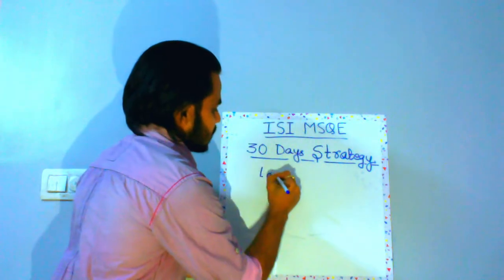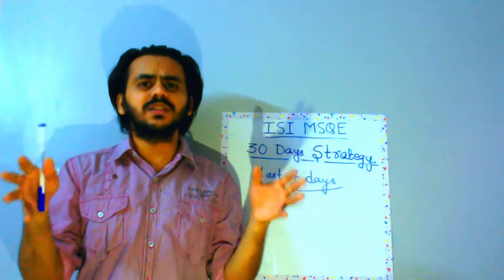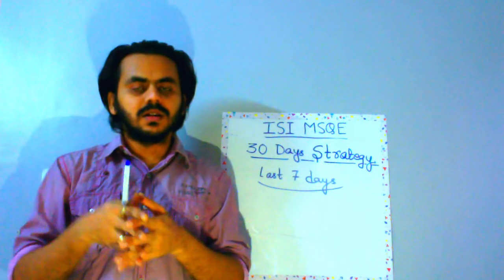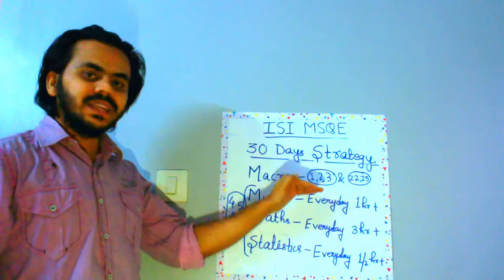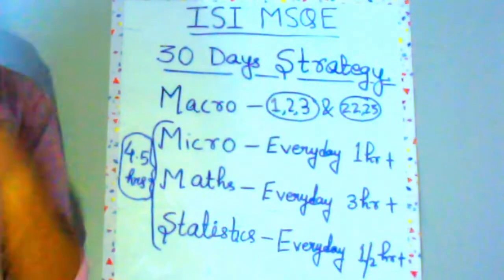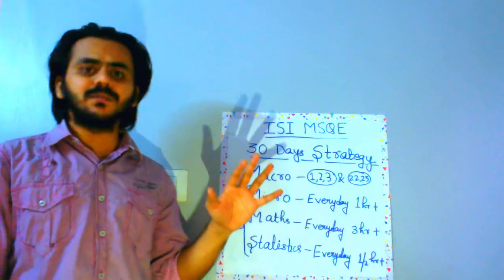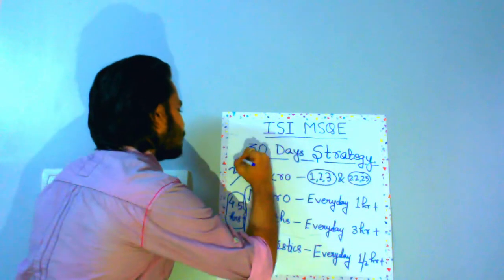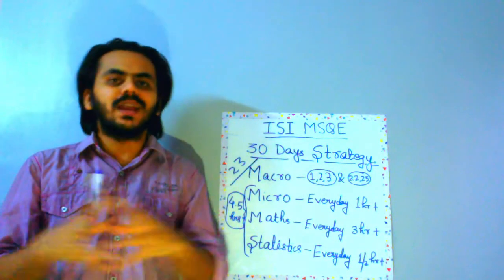How to Prepare for ISI MSQE Entrance Exam in the Last 30 days? - [Strategy OR Plan] - [DSE/JNU/MSE]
In the last 30 days you need to give focus days to subjects. Give Maths the highest time allocation. And, also make mental maps for each subject to boost your revision strategy.
Use a Strategy which I call focus area days. Give time to each subject in their respective focus area day. You need to have a strategy or plan for each stage of ISI (Indian Statistical Institute) MSQE Entrance Exam preparation.

I am a Data & Analytics Consultant. All views are mine and none of my employer.
Yours Truly,
Ashish Gourav